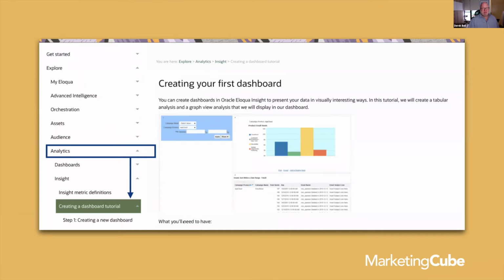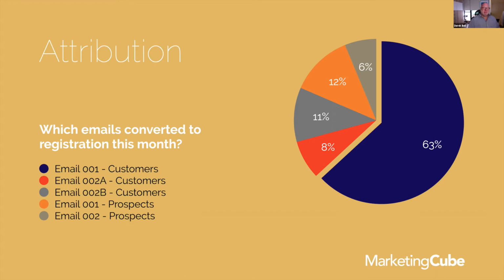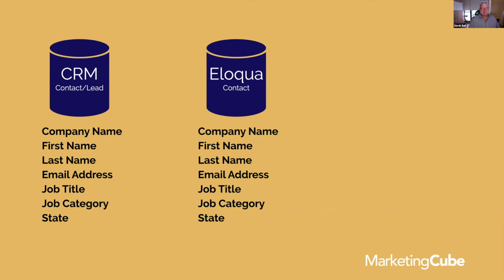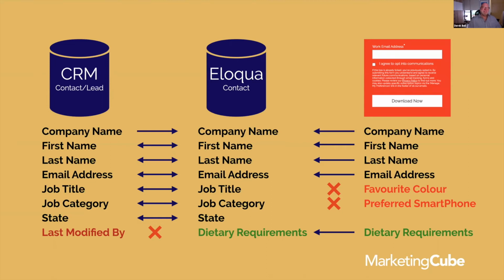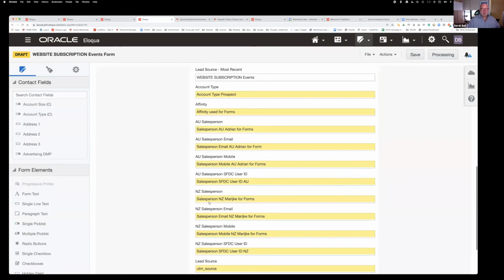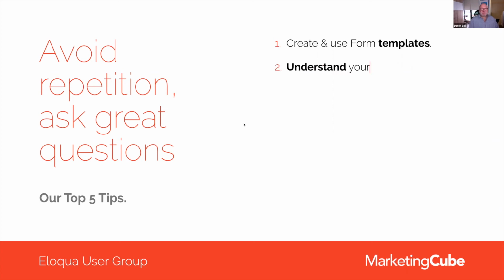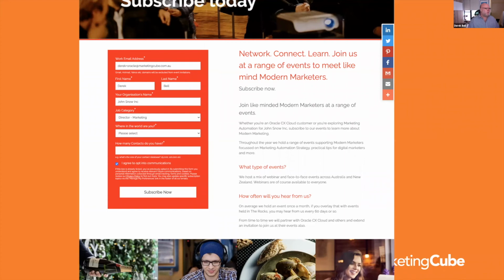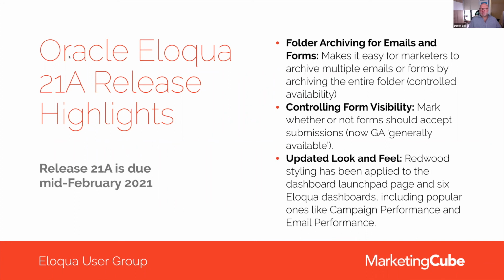The Eloqua Form Design Editor 101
Once you understand the fundamentals of Eloqua Forms, you will then be in a position to see how they can help you automate more, personalise more and build a richer profile of the people you're engaging with.

Forms can help deliver a hyper-personalised CX, contributing a little magic to your campaigns.